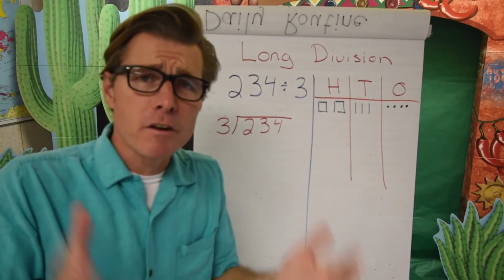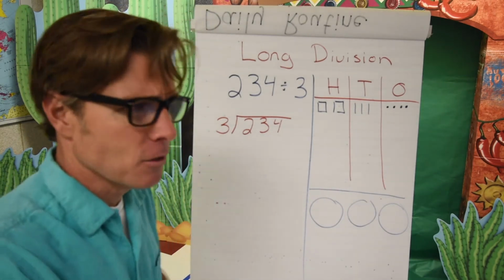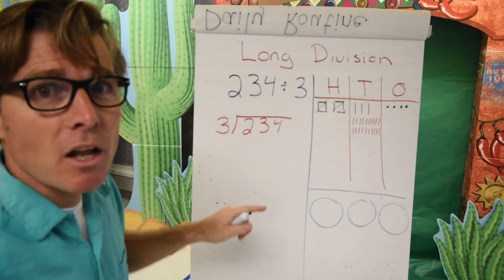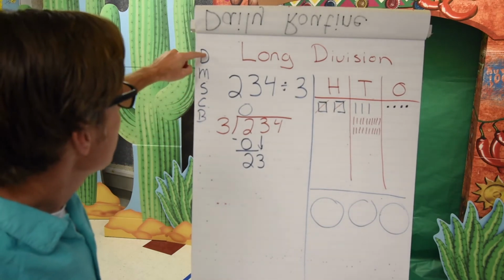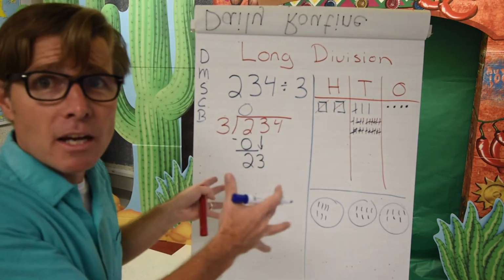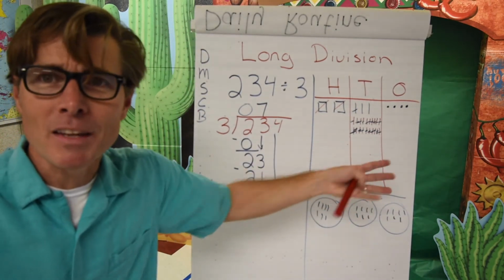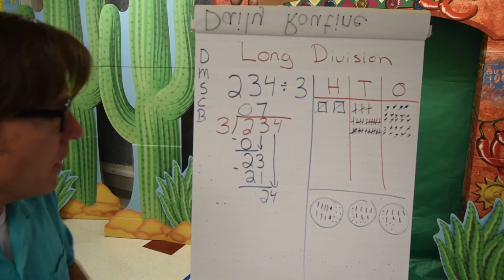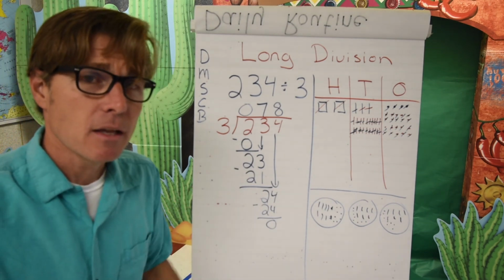Mr. Hill's Math Minutes - Long Division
I will be releasing all Mr. Hill's Math Minutes to Youtube. This coincides with my departure from the classroom. Some might be ones you have seen before - Enjoy.